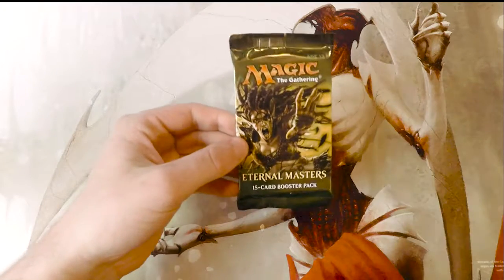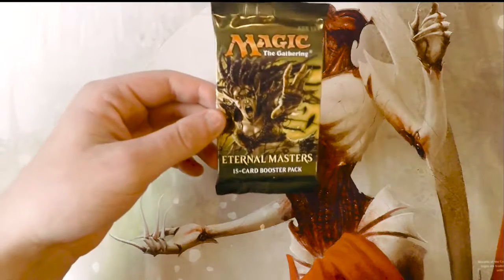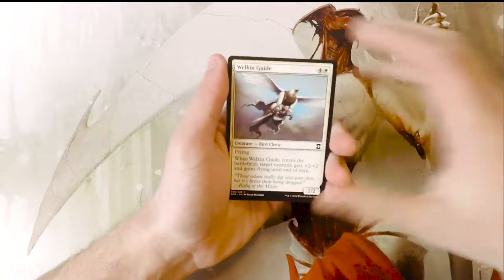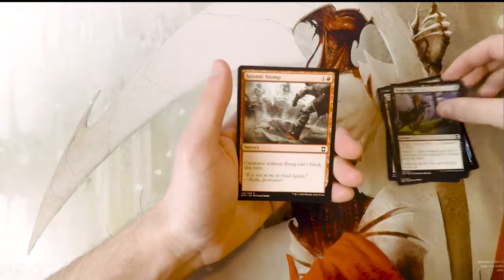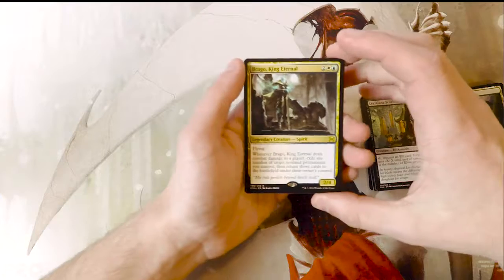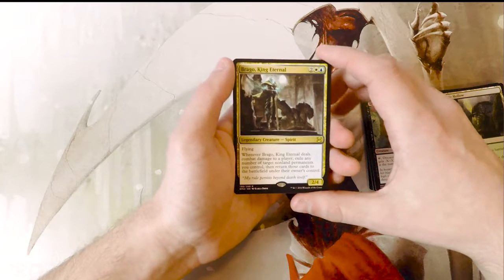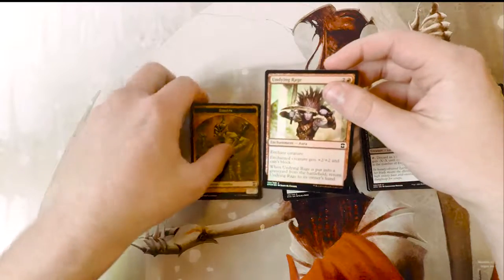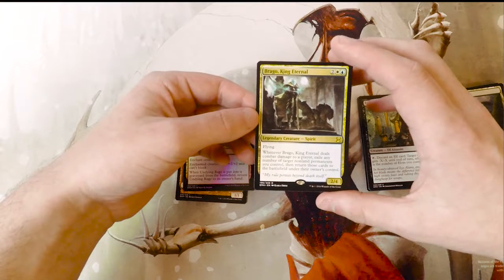Crack a Pack ep103 Eternal Masters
Today we open up a pack of Eternal Masters!!